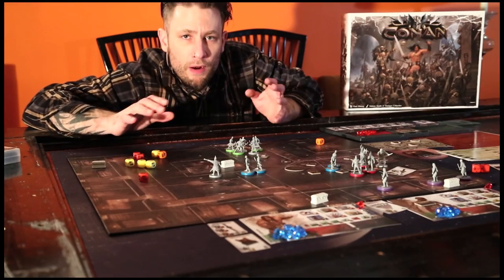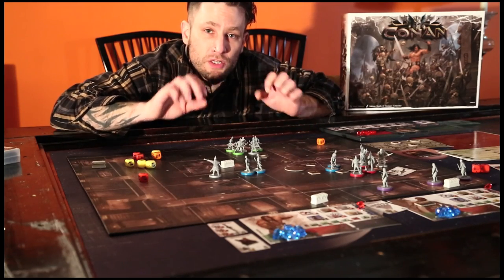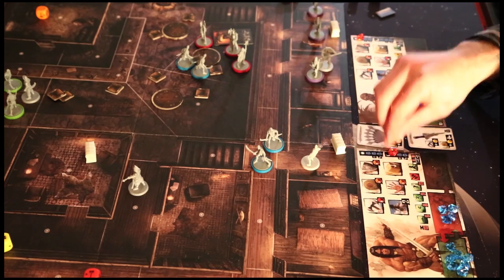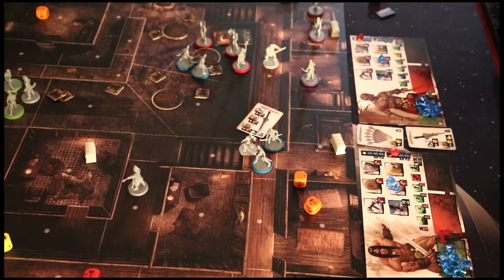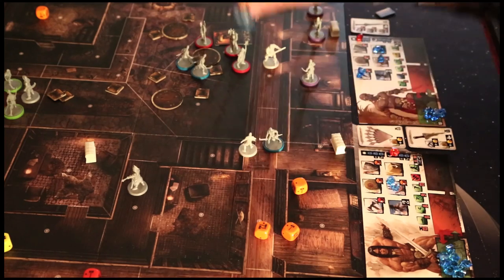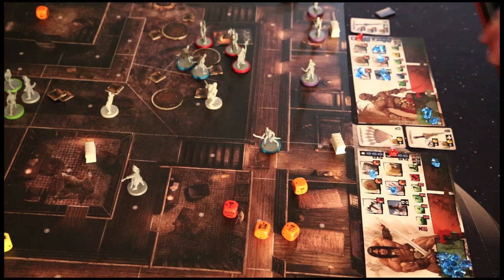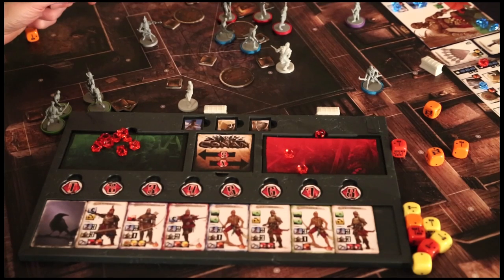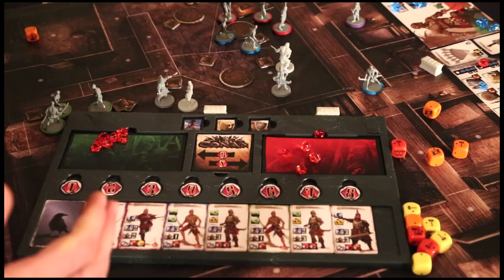Conan Review - with Jason Peacock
Jason Peacock gives us a look at this recent Kickstarter success story, an epic game of clash & conquest!